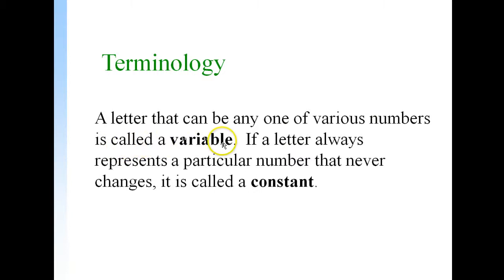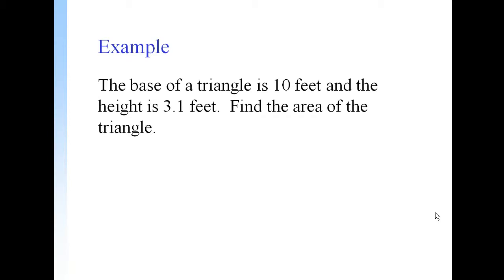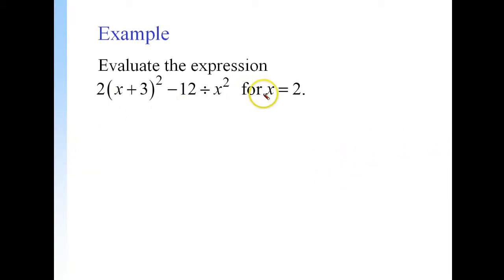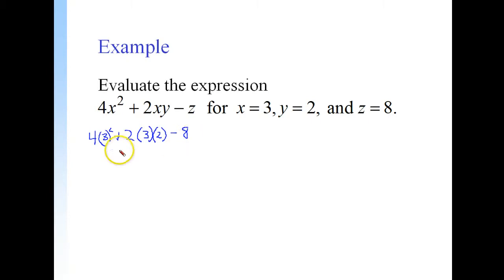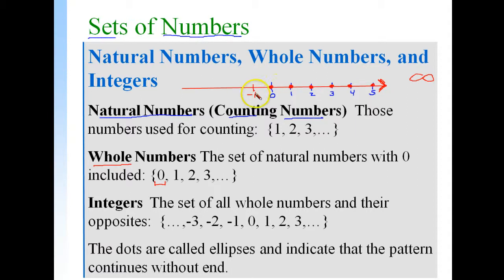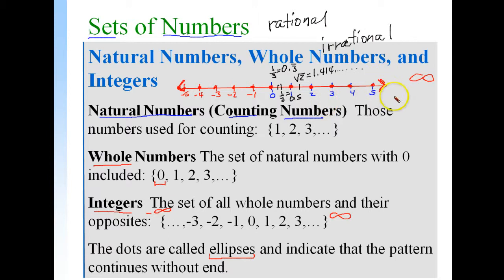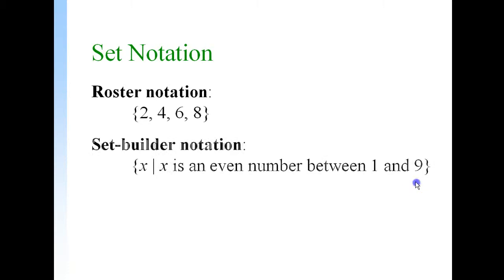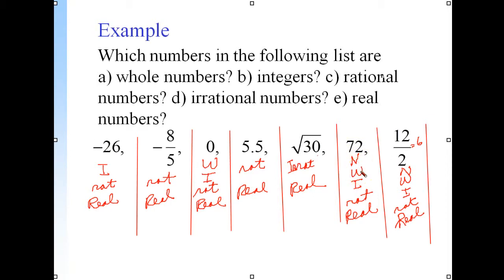PP M100 1.1 Some Basic Of Algebra